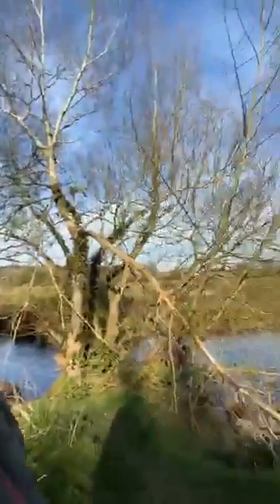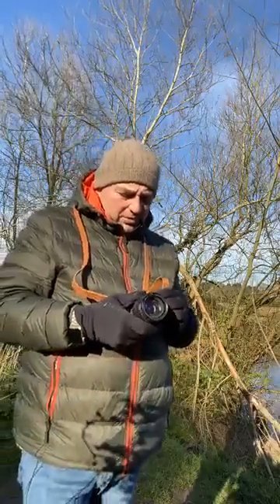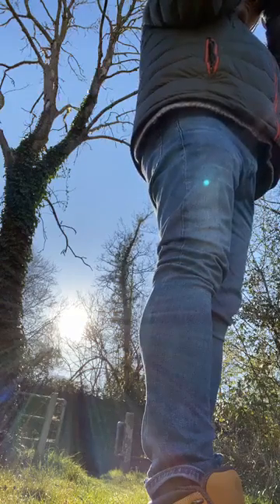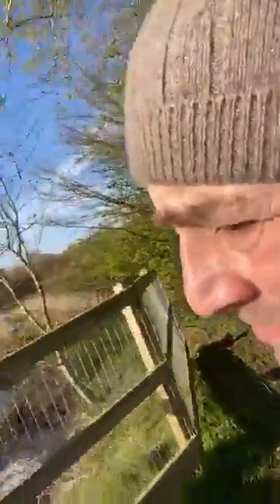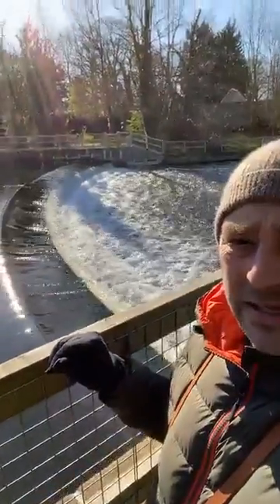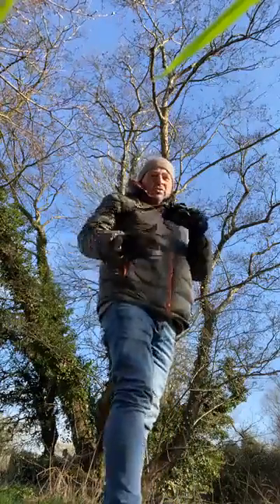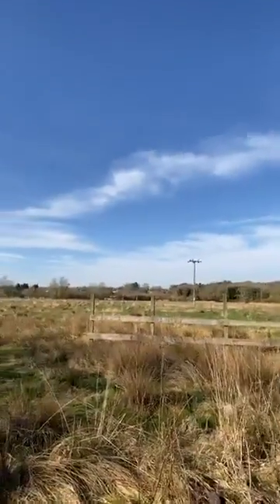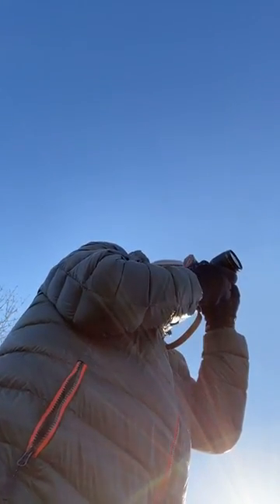Film photography while living during the Covid 19 pandemic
A film photographers vlog